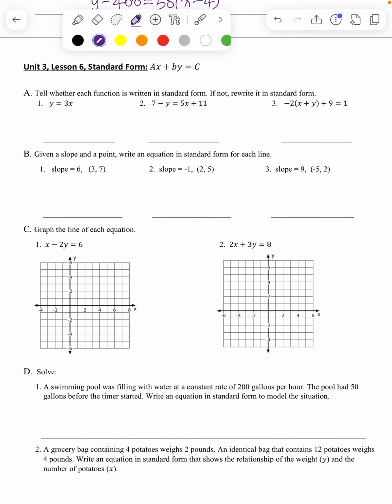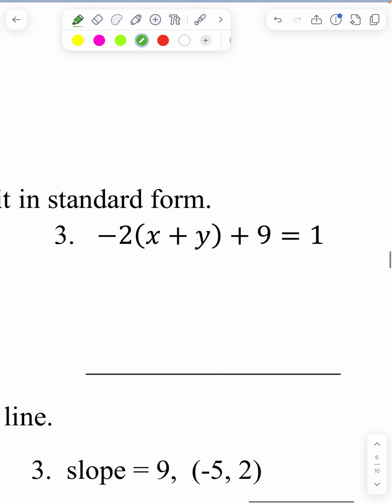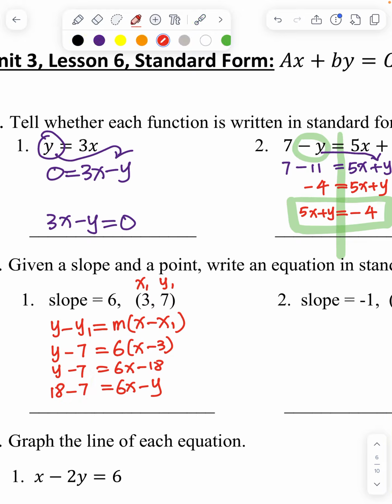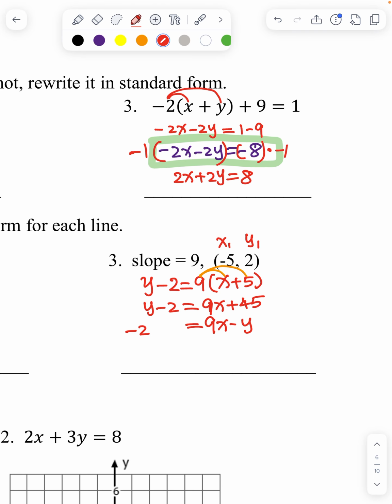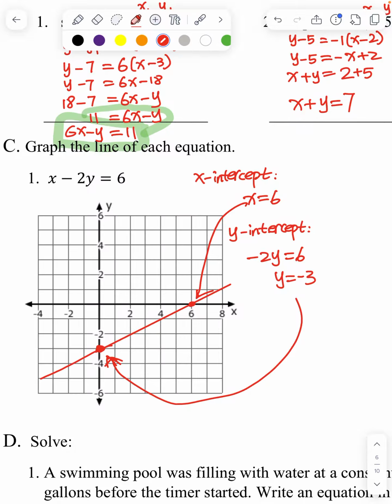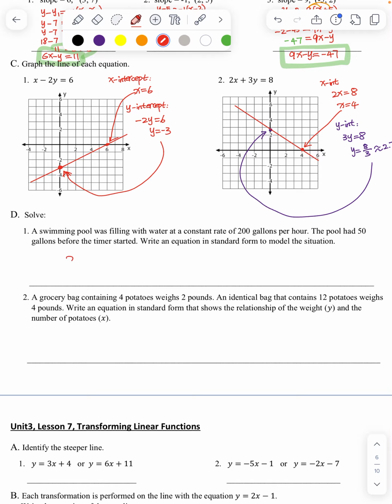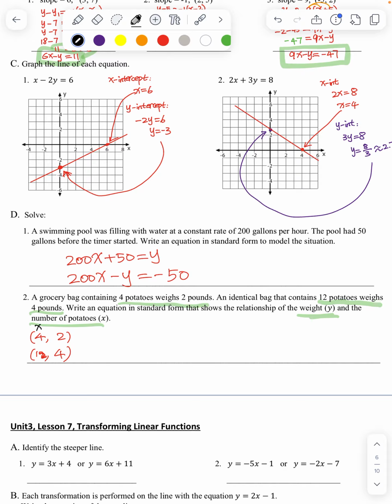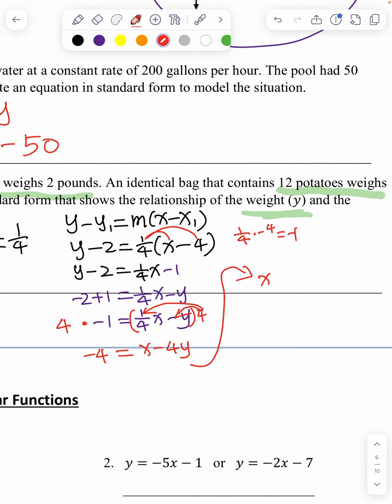Algebra 1, unit 3, lesson 6